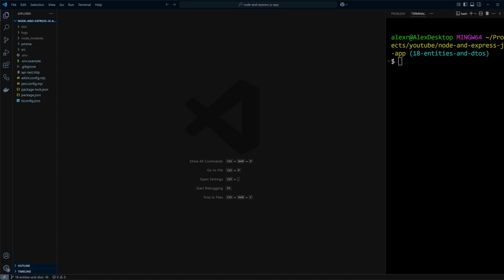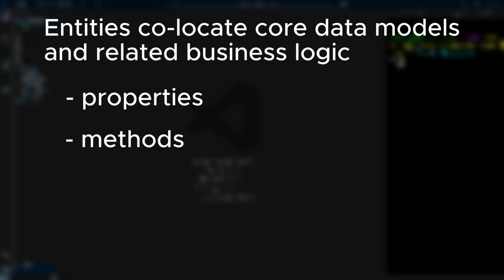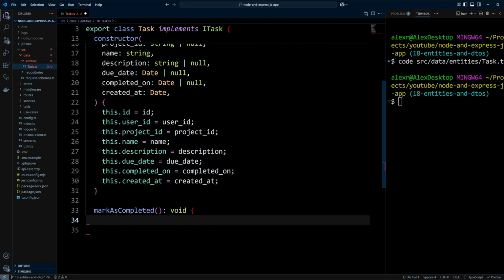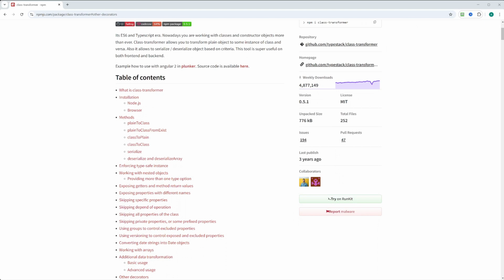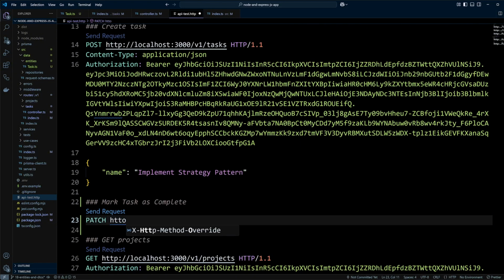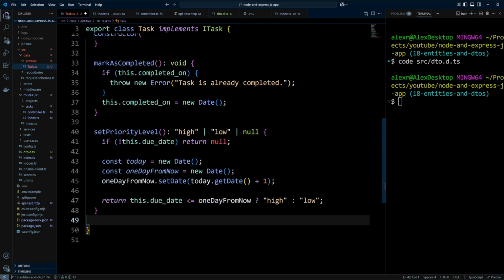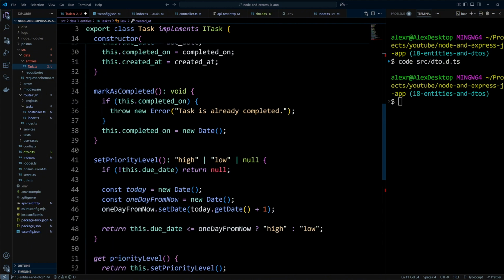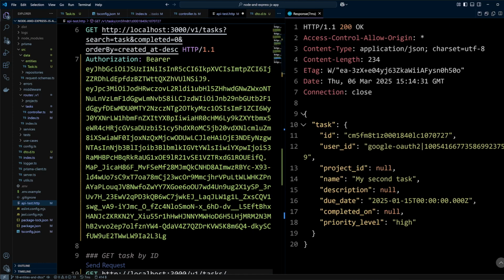Building a Scalable REST API: Entities & DTOs in Action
A guide to building a robust REST API using Entity and DTO patterns.

⏱ Timestamps:
0:00 – Introduction
0:35 – Entities and DTOs Explained
1:58 – Implement Entity Pattern in REST API
4:57 – Implement DTO Pattern in REST API
8:20 – Outroduction